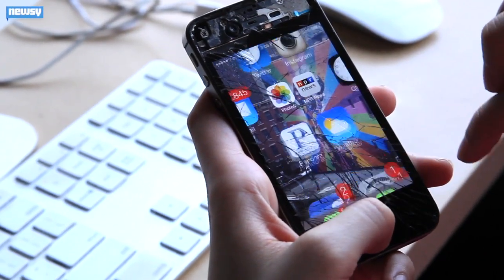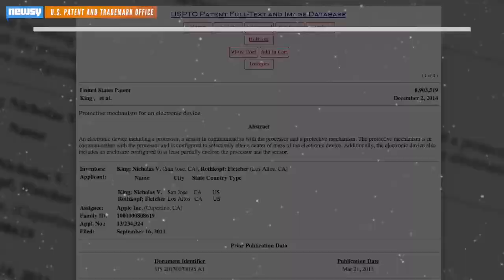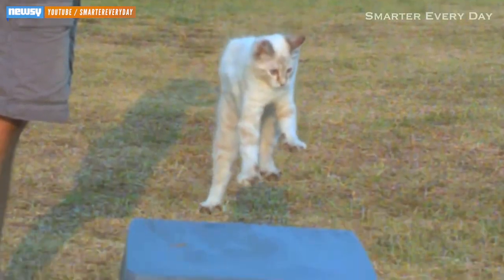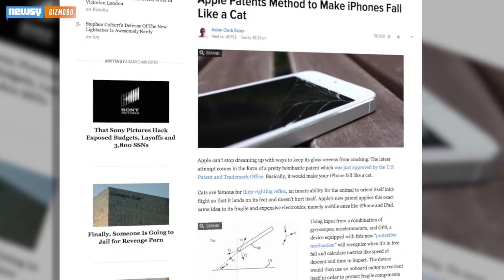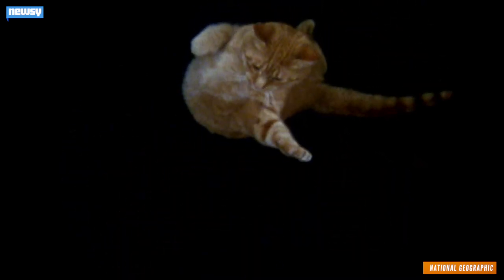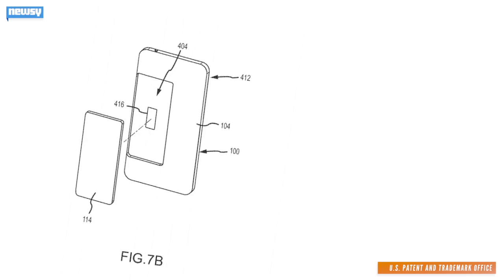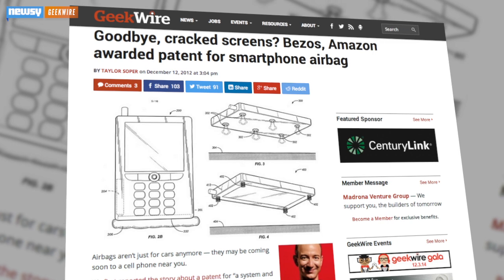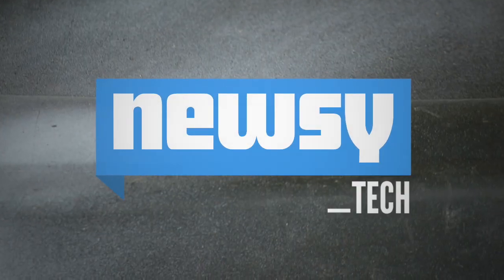New Patent Could Give iPhone Cat-Like Reflexes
The hypothetical iDevice enhancement would use “input from a combination of gyroscopes, accelerometers, and GPS” to reorient the device in free fall.

Image via: Newsy